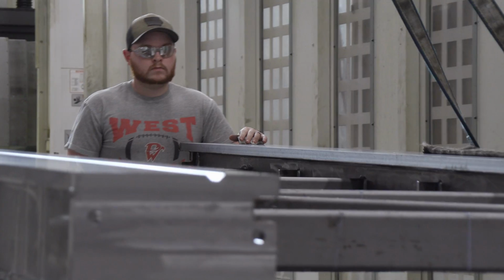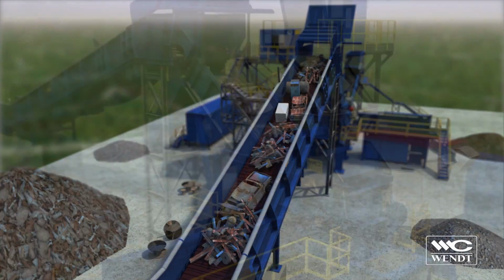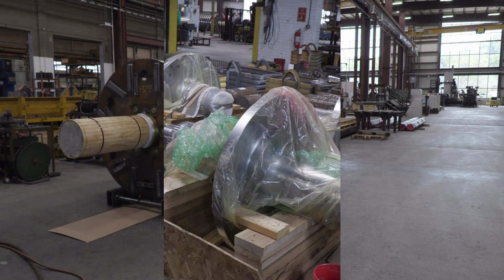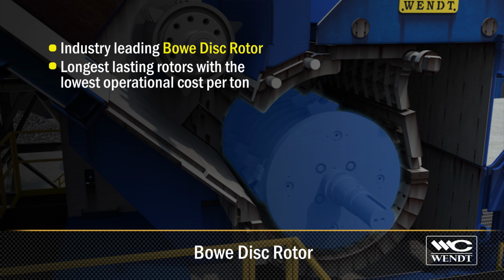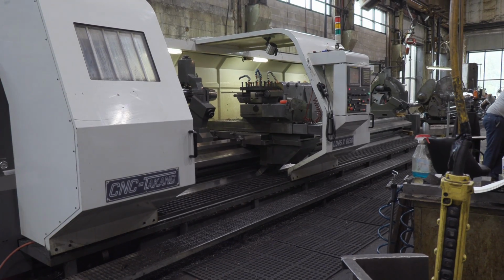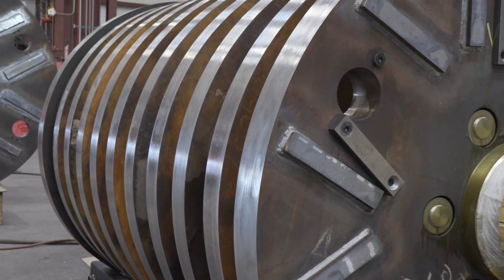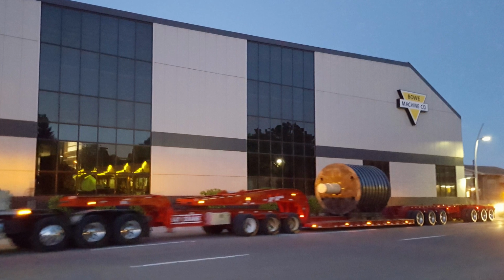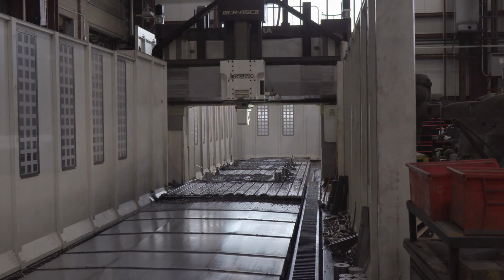2020 Manufacturing Showcase Bowe Machine